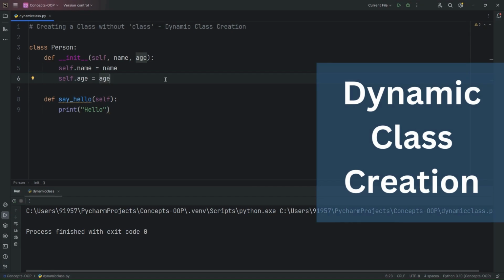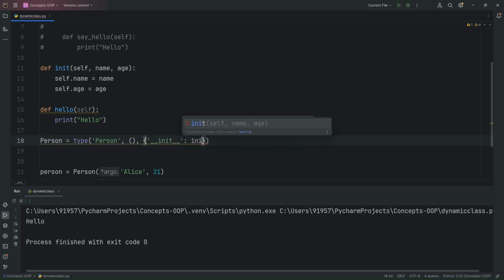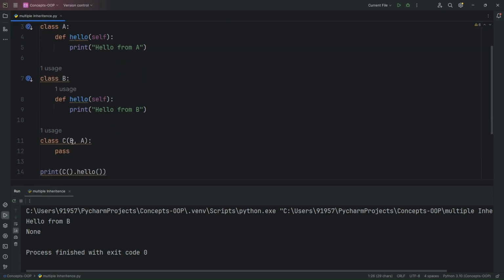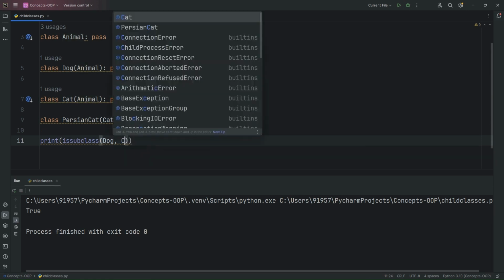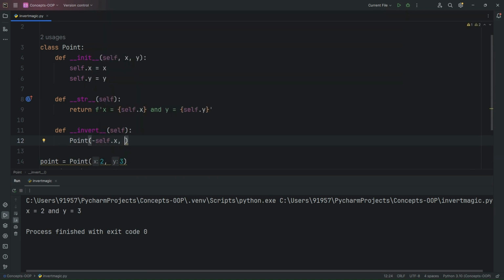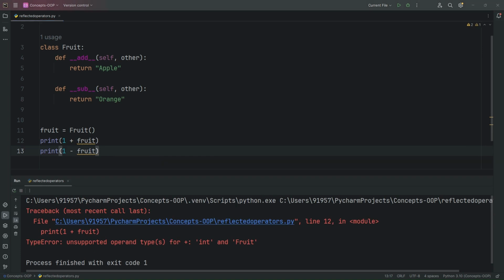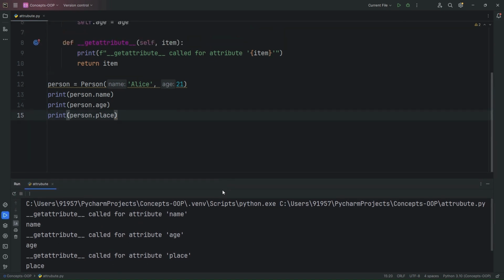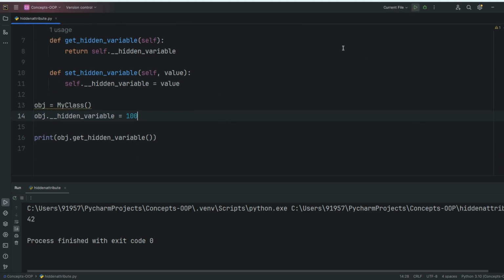Python Classes and OOP | 7 things you should know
Are you ready to take your Python skills to the next level? In this comprehensive video, we delve into advanced object-oriented programming (OOP) concepts that will supercharge your Python development journey!

TimeLine:
00:05 Creating a Class without 'class'
01:45 Mutiple Inheritence & MTO
02:36 Checking Child Classes
04:02 __invert__ magic method
05:14 Reflected Arithmetic Operators
06:32 __getattr__ vs __getattribute___
07:42 Data Hiding

🕰️ 00:05 - Creating a Class without 'class'
Discover the secrets behind creating classes without the traditional 'class' keyword! Explore unconventional techniques that redefine the way you structure your Python code.

🔗 01:45 - Multiple Inheritance & MRO
Dive deep into the world of multiple inheritance and Method Resolution Order (MRO). Learn how Python handles complex class hierarchies and ensures method resolution in the most efficient way.

🔍 02:36 - Checking Child Classes
Explore techniques for dynamically checking child classes and understanding their relationships. Uncover strategies for effective class hierarchy management in your Python projects.

🔮 04:02 - invert Magic Method
Unlock the power of Python's magic methods! Delve into the mysterious world of __invert__ and harness its transformative abilities to redefine the behavior of your Python objects.

➕ 05:14 - Reflected Arithmetic Operators
Master the art of reflected arithmetic operators and revolutionize the way you perform arithmetic operations in Python. Discover hidden tricks and shortcuts for streamlined code development.

🔍 06:32 - getattr vs getattribute
Demystify the differences between __getattr__ and __getattribute__. Learn when and how to leverage these powerful methods to access attributes dynamically and manipulate object behavior.

🔒 07:42 - Data Hiding
Uncover the secrets of data hiding in Python! Learn how to encapsulate sensitive data and prevent unauthorized access using Python's name mangling and encapsulation techniques.

🚀 Ready to elevate your Python programming skills? Join us on this thrilling journey through the intricacies of advanced object-oriented programming in Python!

Don't miss out on this invaluable opportunity to level up your Python expertise. Hit the play button and embark on your quest to become a Python master!